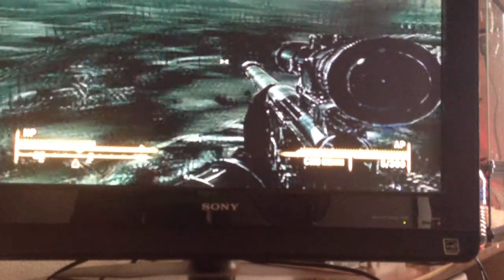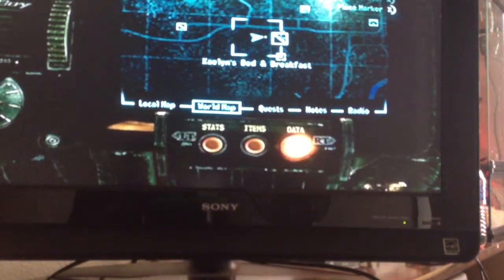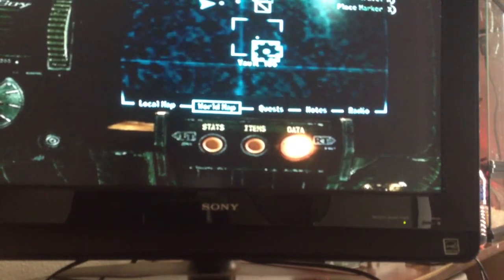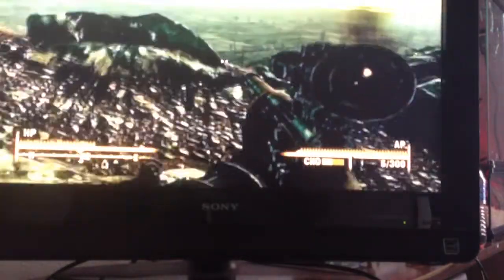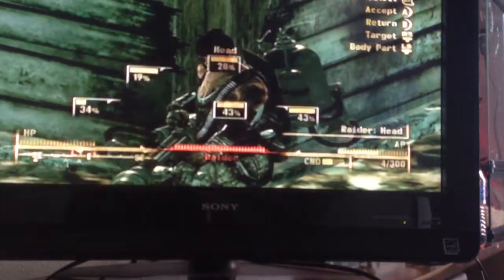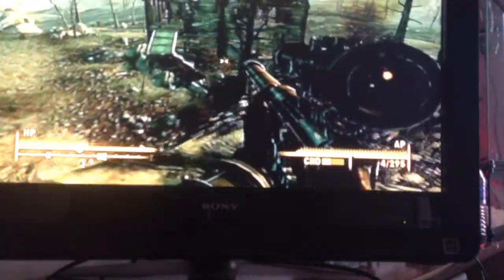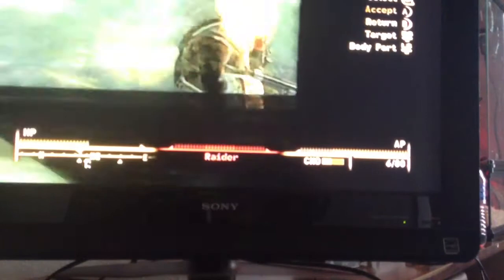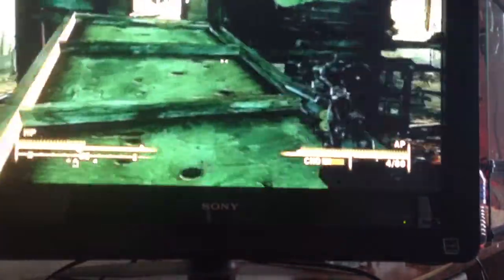Gaming 1 with Daniel Jacobs